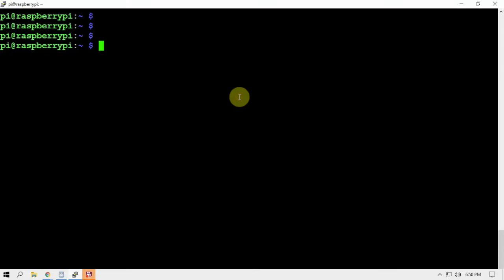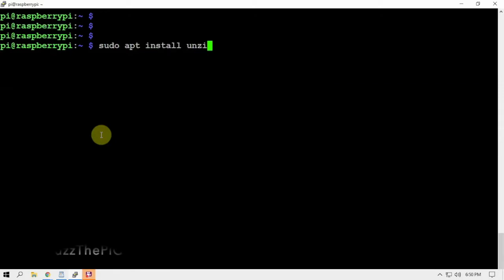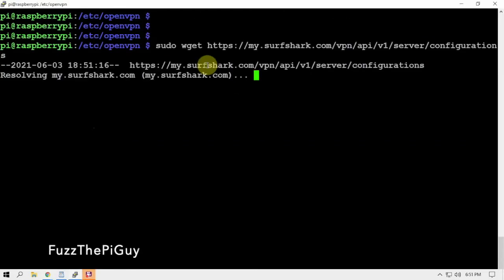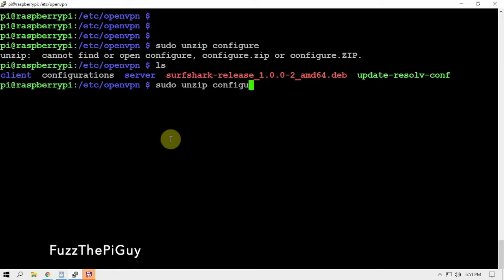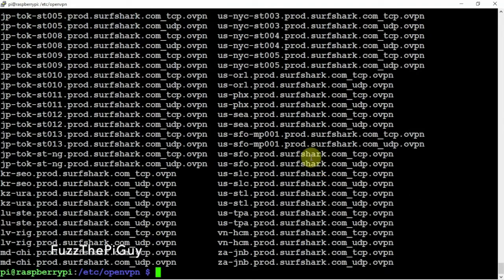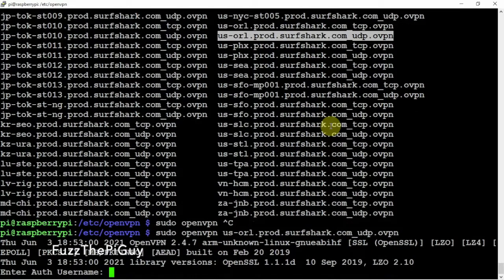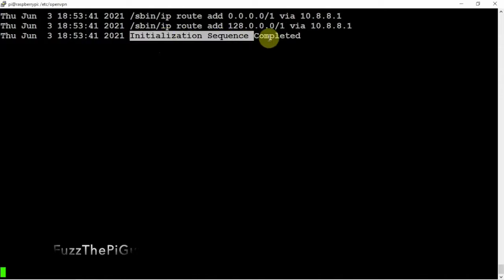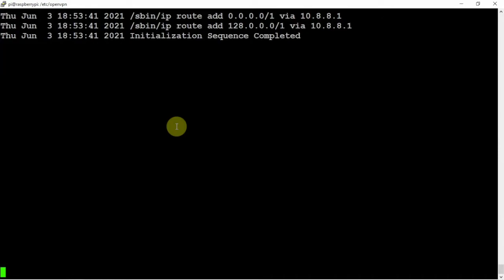Surfshark VPN Install On A Raspberry Pi | Single Board Computer